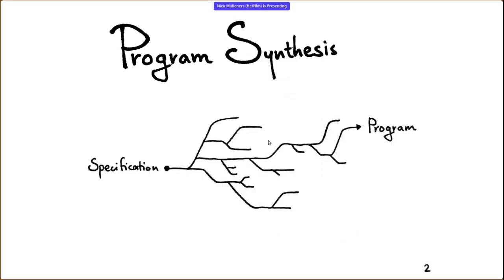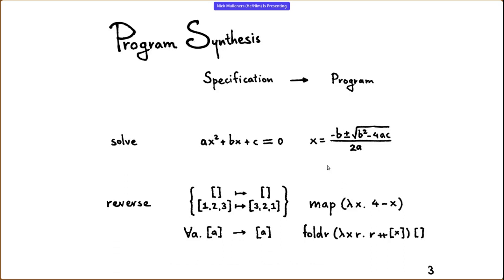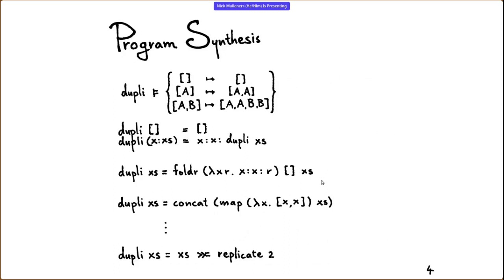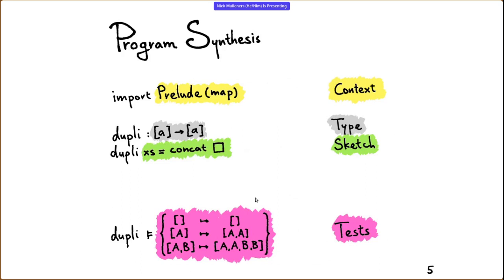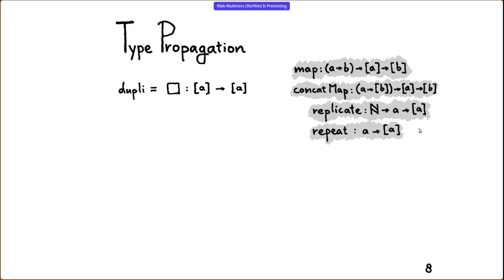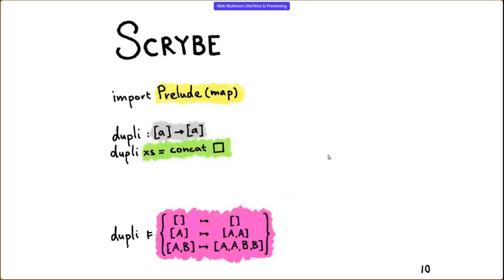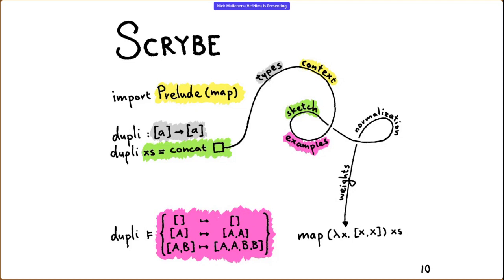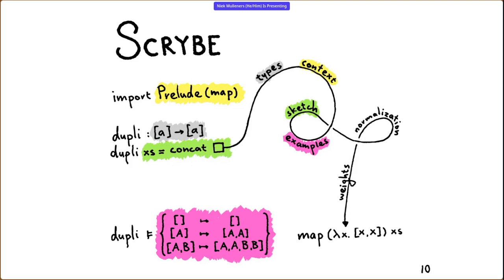[HATRA] Program Synthesis Using Example Propagation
We develop a program synthesizer for a statically-typed functional programming language with algebraic data types. It synthesizes expressions based on their types and example constraints. A programmer can provide a set of functions to guide the synthesis. Programs are generated in a top-down fashion, using refinement steps that preserve types and example constraints.